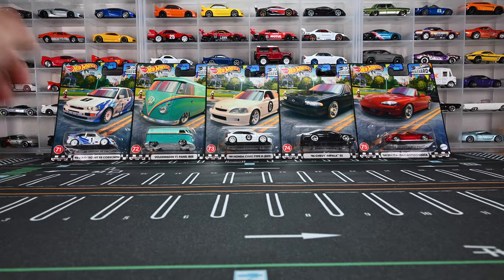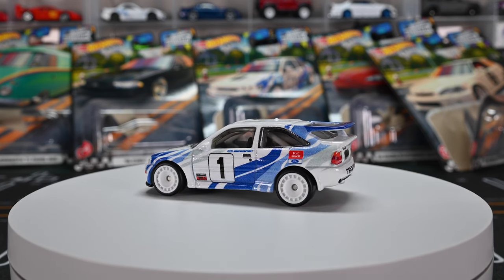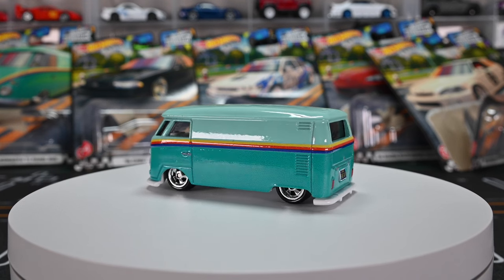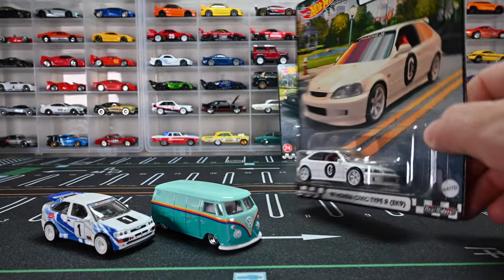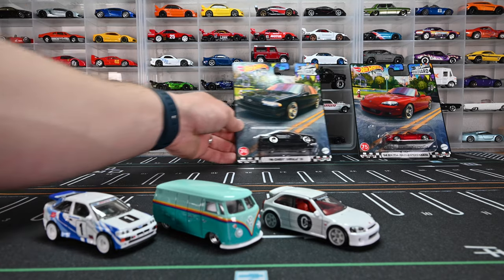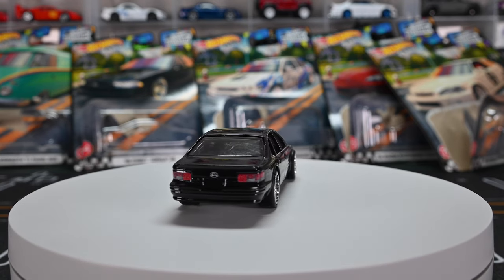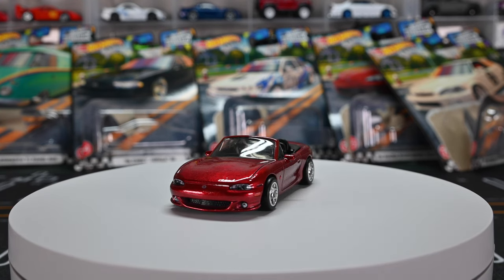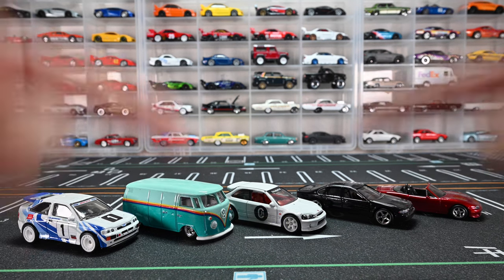Hot Wheels Boulevard 2023 Mix 2 - White EK9!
Hot Wheels Boulevard is absolutely killing it this year! Which casting from this mix is your favorite?